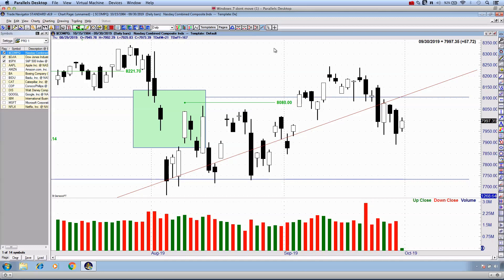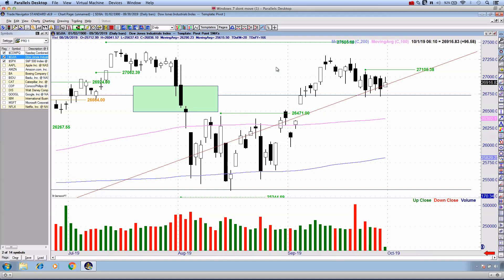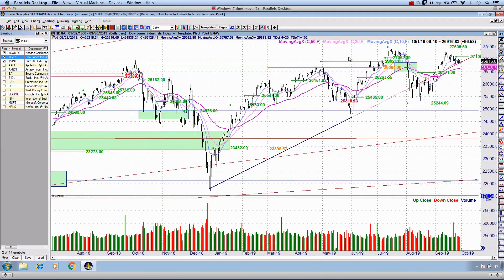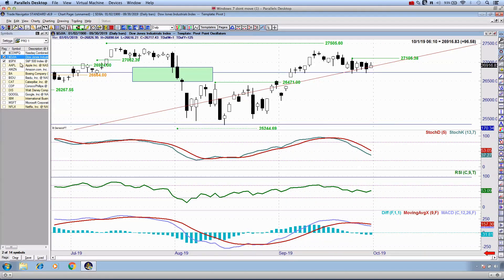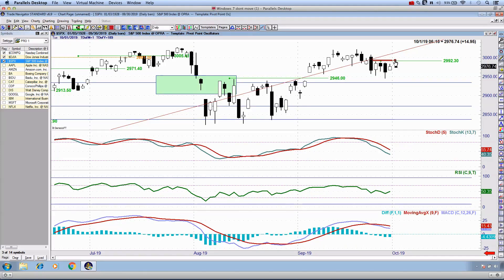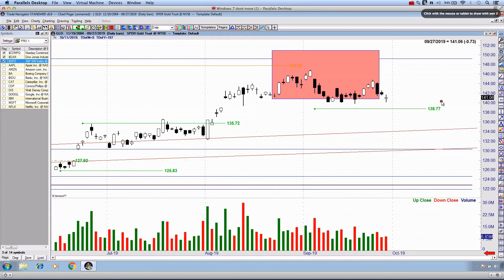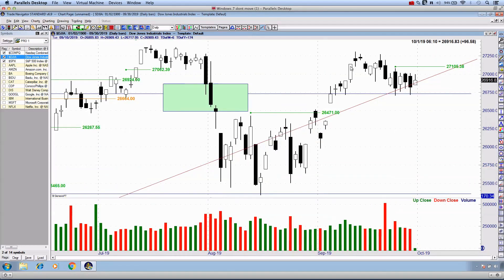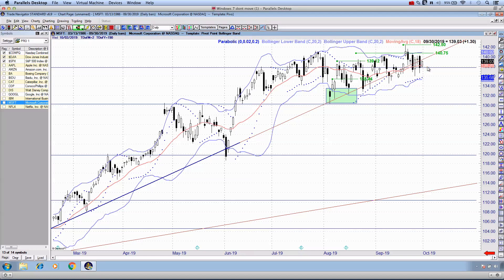Stuck In The Mud Stock Market